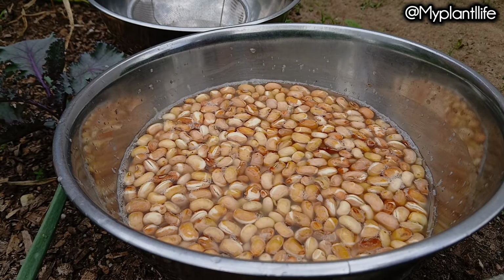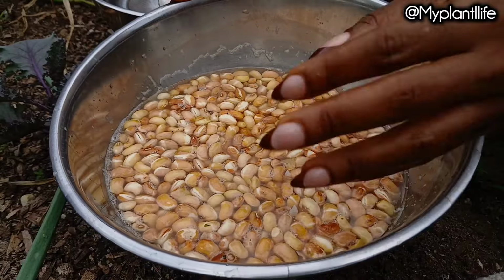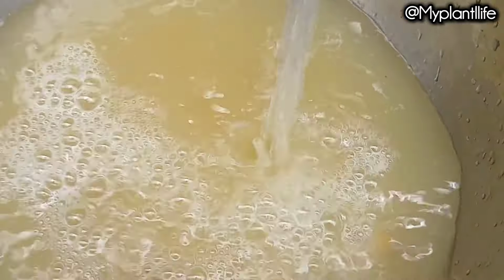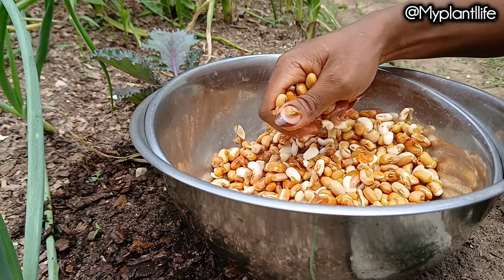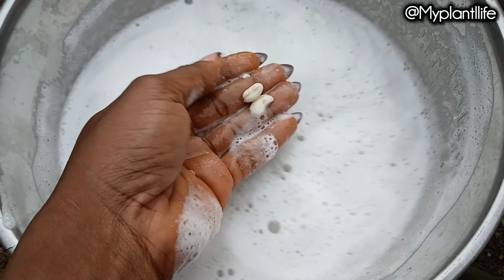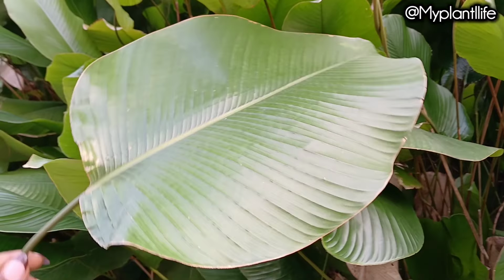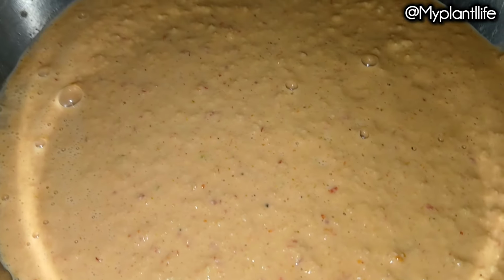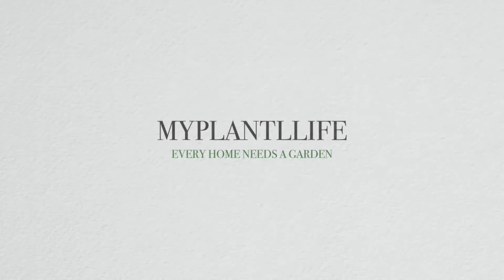Don't Throw Away Your Beans Water! Your Plants Will Thank you For This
You’ve probably poured out your soaked bean water without thinking twice, but did you know it’s packed with nutrients your plants love?

In this video, I take you into my kitchen and garden to show how I turn everyday beans water into a natural nitrogen-rich fertilizer that helps my plants grow healthier and greener—no chemicals, no waste!

I soaked brown beans for over 24 hours (as I often do for moi moi), and instead of throwing away the water, I used it to water my garden. Whether you're in the USA, UK, Europe, or anywhere else, this tip is a must-try for every home gardener who wants to grow food naturally.

Why soaked beans water is good for plants

How to safely use it in your garden

How soaking beans helps digestion and prevents bloating

How I make delicious moi moi using leaves from my garden

This is kitchen-to-garden magic—and it's part of my Plant Life.

beans water for plants

organic fertilizer from the kitchen

natural fertilizer for garden

how to use soaked beans water

nitrogen rich fertilizer

DIY garden fertilizer

zero waste gardening

fertilize plants naturally

gardening tips for beginners

how to grow healthy plants

urban gardening hacks

kitchen waste for garden

grow food at home

sustainable gardening

homestead gardening

brown beans fertilizer

moi moi recipe

how to fertilize soil naturally

legume water for plants